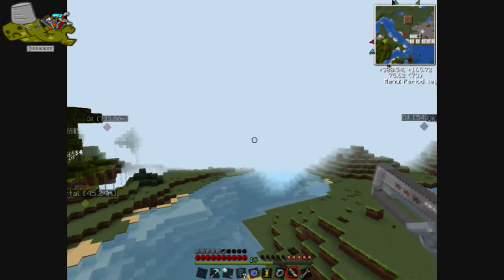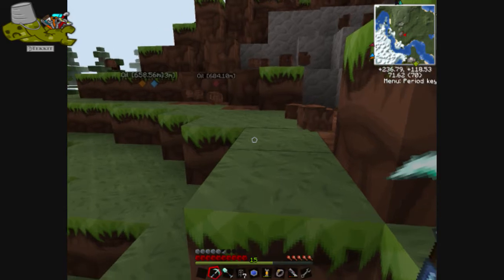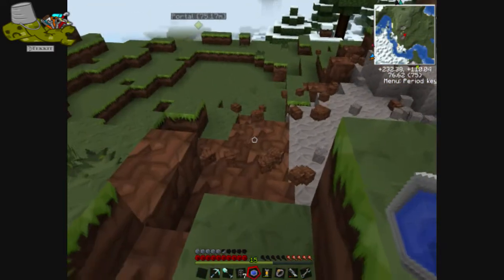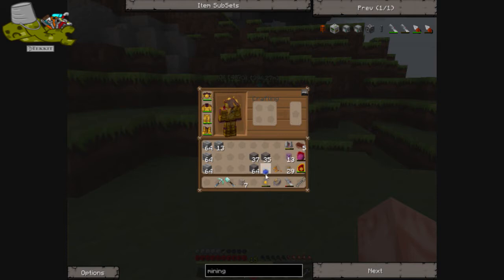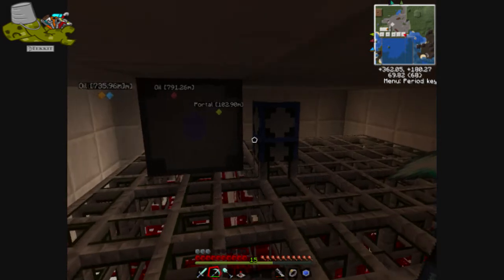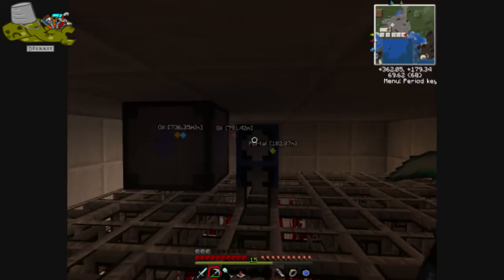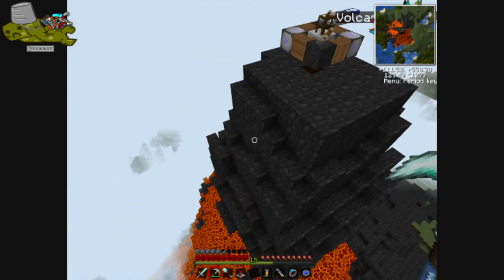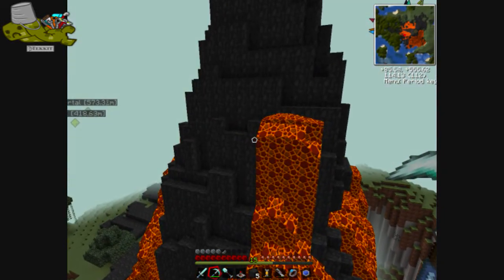Tekkit - Ep. 5 - Destruction Catalyst & Teleport Pipes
Welcome to my Tekkit series, which is a video series I've put together following the progress which I'm making on my Game

On today's episode we continue looking at the new goodies we've been working with, finishing off the Mining Laser modes and then looking at the Destruction Catalyst and Teleport Pipes.

USEFUL LINKS